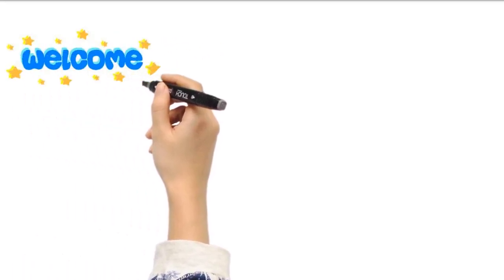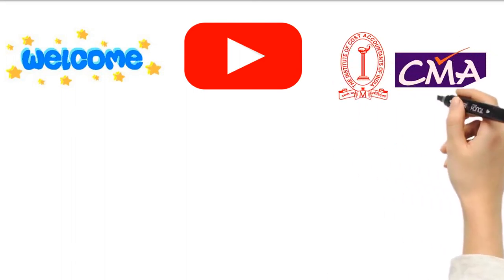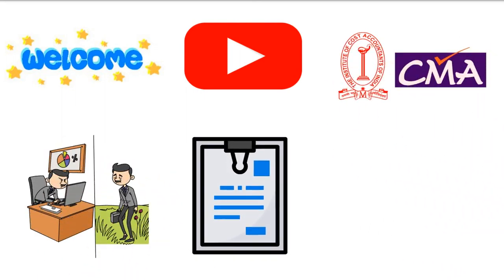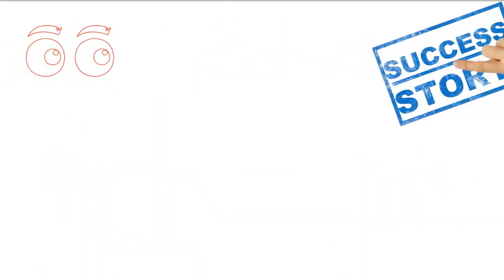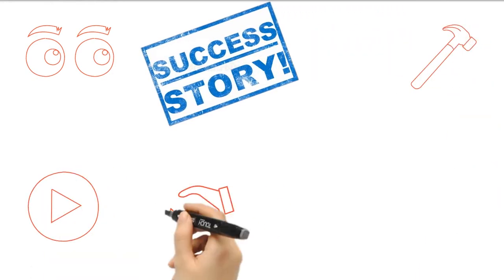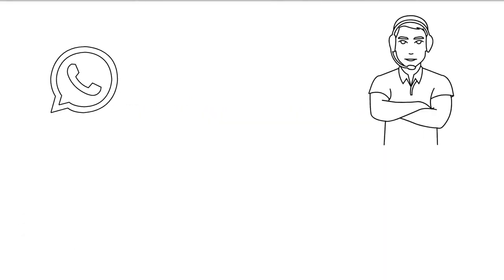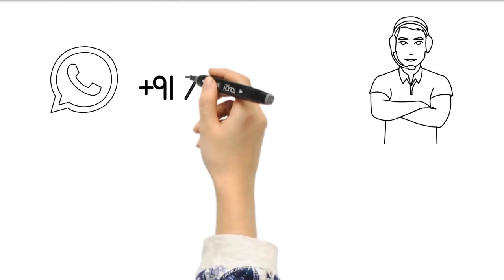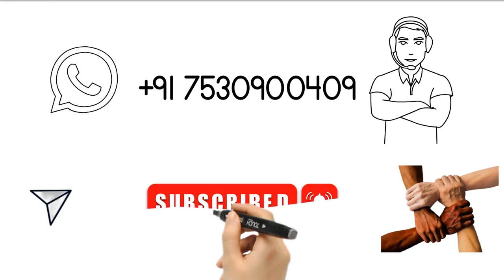CMA Rohan Sharma | Channel Intro